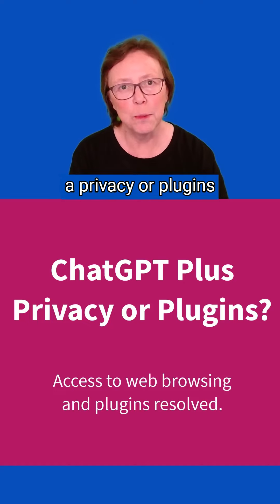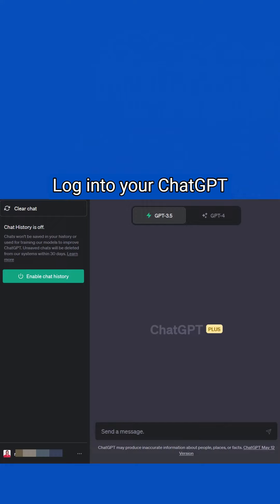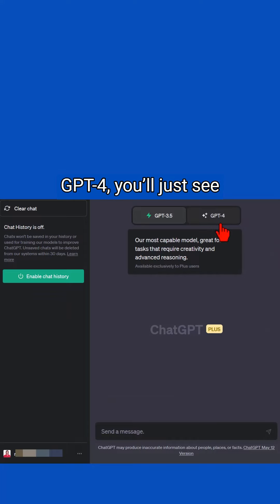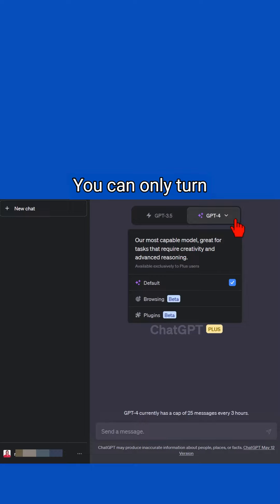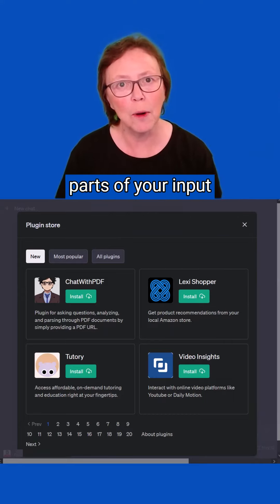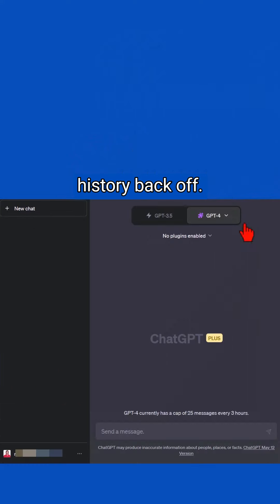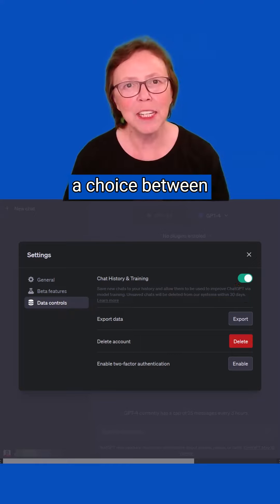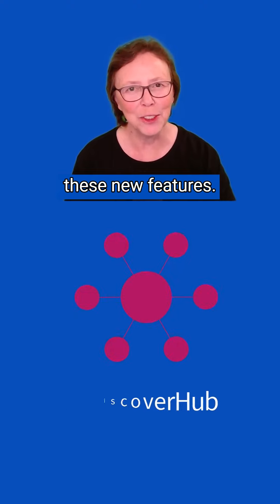ChatGPT Plugins Access Resolved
ChatGPT Plugins Issue Resolved
It looks like we have a privacy or plugins choice to make with ChatGPT Plus.
If you saw my last video, you know that I turned on web browsing and plugins, but couldn’t access them.
I figured out why. And here’s the full setup.
Turn on Beta Features
Log into your ChatGPT Plus account.
Click Settings.
Click Beta features.
Toggle on web browsing and plugins.
Enable Chat History
Now, if that’s all you do, when you hover over GPT-4, you’ll just see a message about it.
Turn on Web Browsing or Plugins
To turn on web browsing and plugins, you have to also Enable chat history.
Now when you hover over it you’ll see the browsing and plugins options.
You can only turn on one or the other, not both.
Plugins Privacy Message
For plugins, let’s turn that on, and go to no plugins enabled. And then the plugins store.
Now the first time you do this you’re going to see a message that they will be sending parts of your input and more info about you and your location to these plugins.
And that’s likely why you had to turn off privacy first.
Click Okay on that message.
Turn Chat History Back Off
And here’s how to turn your chat history back off.
Close that.
Go down to the 3 dots by your email.
Settings.
Data Controls.
And here you can turn off Chat History & Training.
Be Careful of What You Share
So for now, it looks like you have to make a choice between privacy and your ability to access the internet and plugins.
Just be super careful of what you share with these things on.